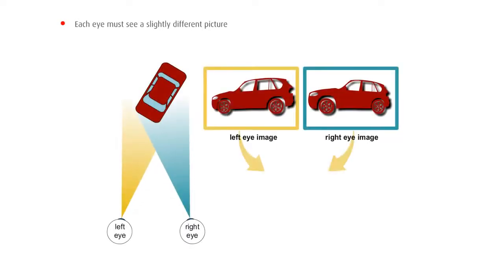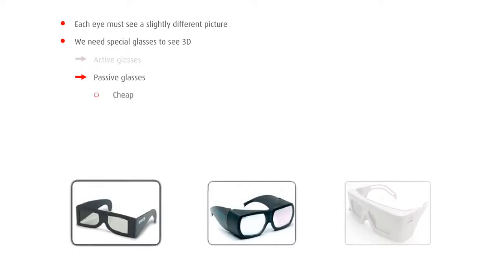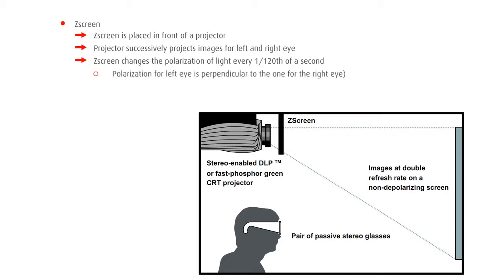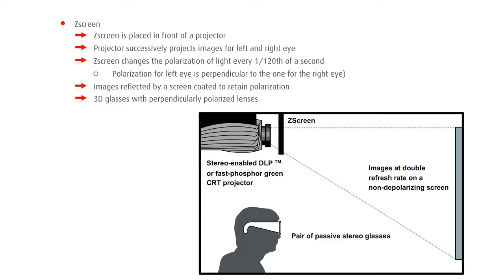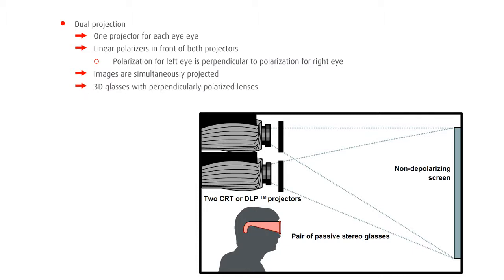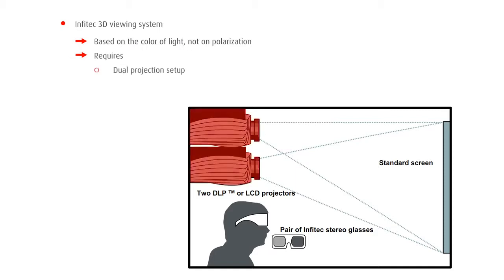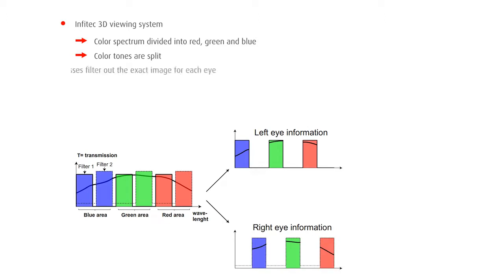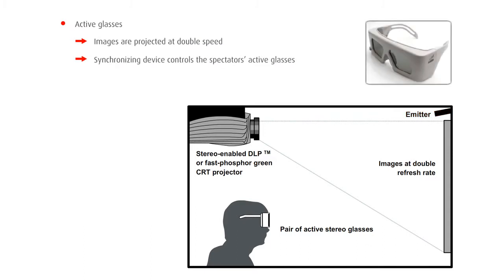Stereoscopic projection explained - aram.eu